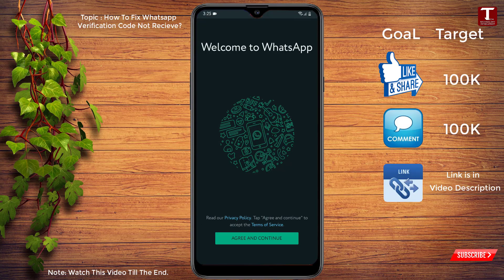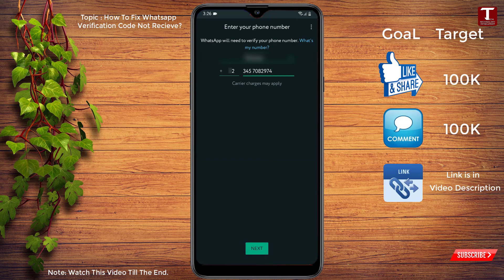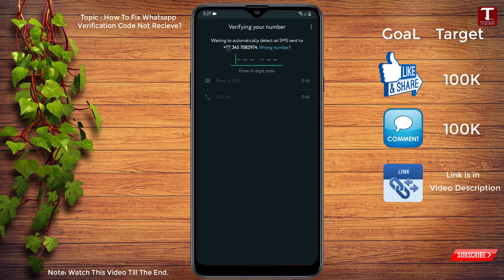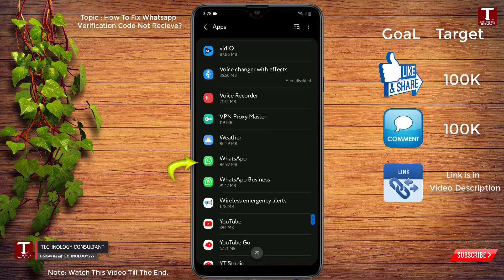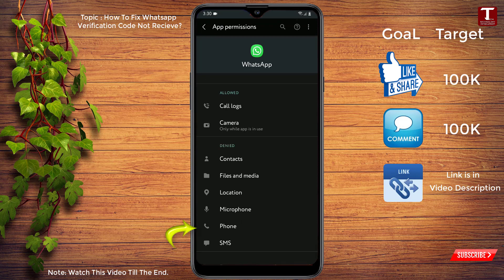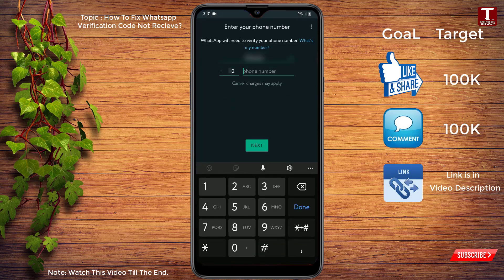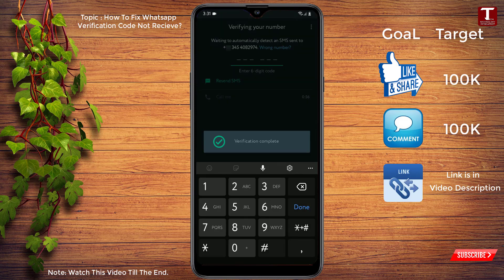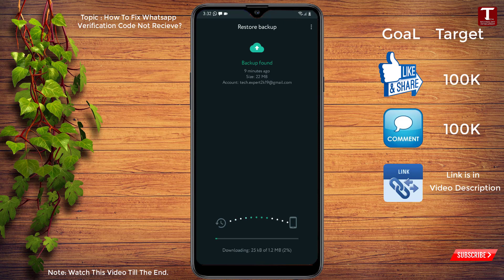How To Fix Whatsapp Verification Code Not Receive Problem Solve | WhatsApp Code Not Received problem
How To Fix Whatsapp Verification Code Not Receive Problem Solve | How To Fix Whatsapp Verification Code Not Receive Problem Solve (2024)

✅About This video:
🎥 in This Video we will show How To Fix Whatsapp Verification Code Not Receive Problem Solve , How To Fix Whatsapp Verification Code Not Receive Problem Solve (2024)

Technology Consultant
how to fix whatsapp verification code not received problem solved

Chapters
00:00 Intro
00:05 How To Fix Whatsapp Verification Code Not Receive Problem Solve | How To Fix Whatsapp Verification Code Not Receive Problem Solve (2024)

How To Make One Name Facebook Account 2024 | One Name On Facebook | Single Name on Facebook 2024 👇👇

🤞🏻KEEP SUPPORTING